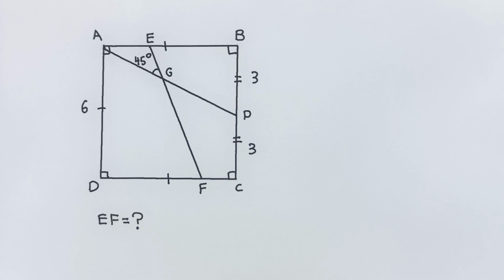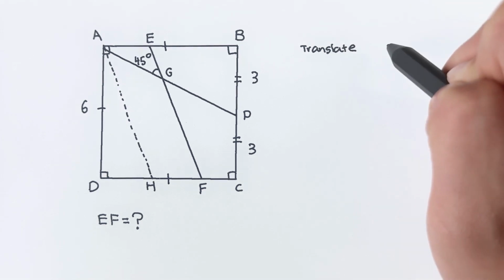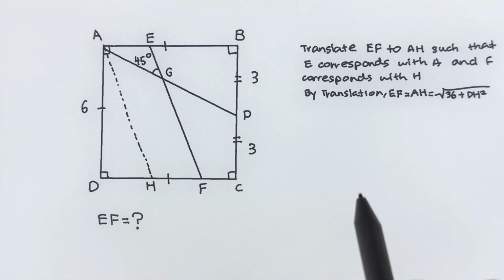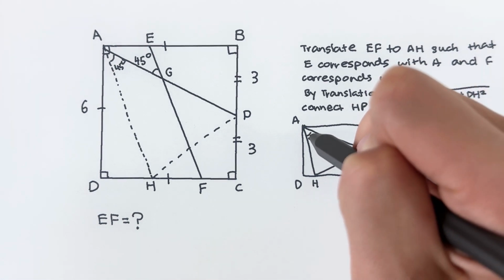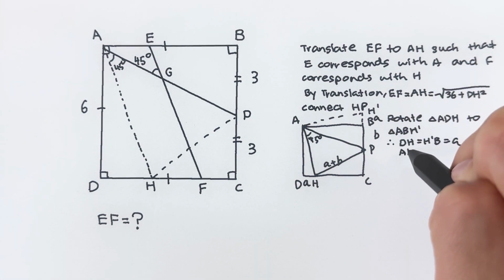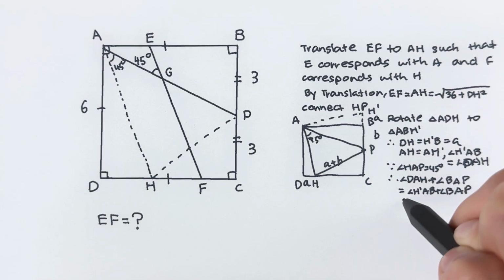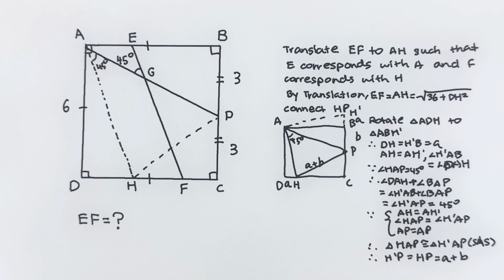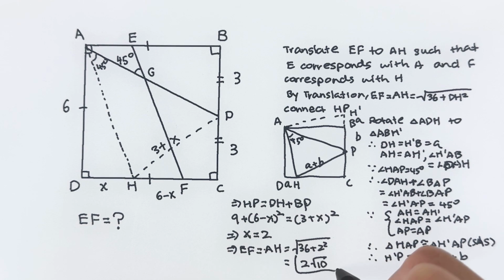Q186 | Math Olympiad | Geometry | Translation | Rotation | Congruent Triangle | Pythagorean Theorem